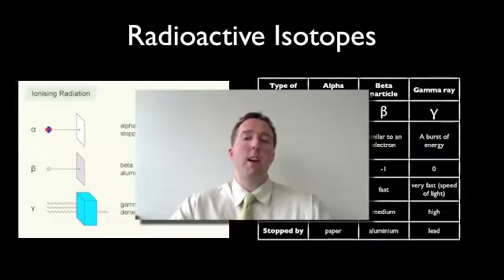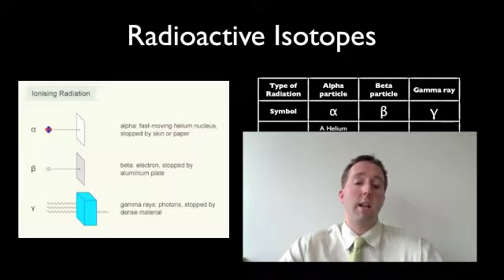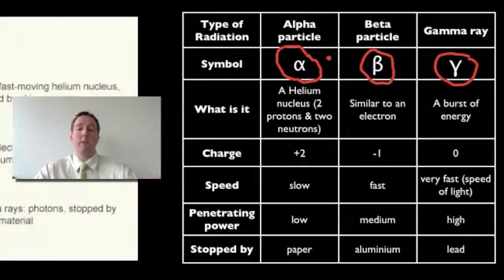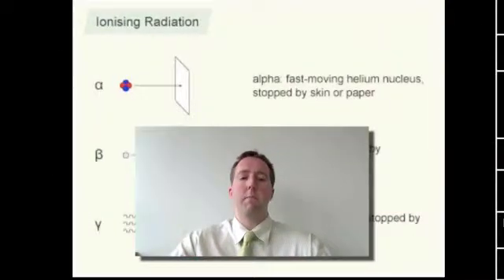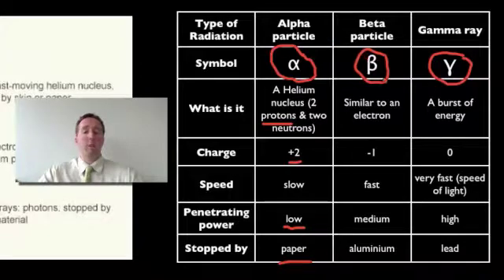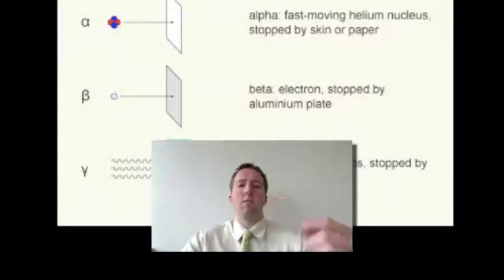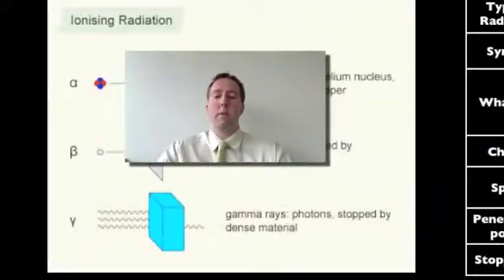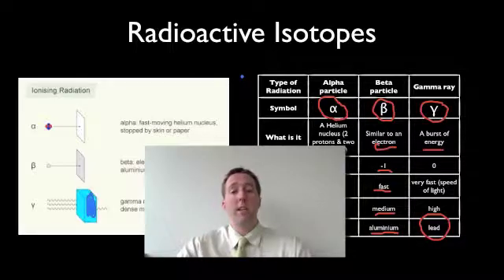Radioactive Isotopes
How are radioactive particles different? Watch to learn about alpha, beta and gamma radiation.